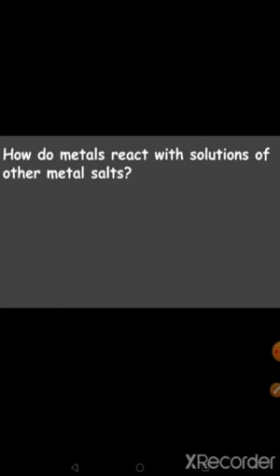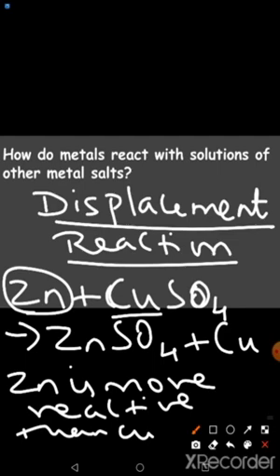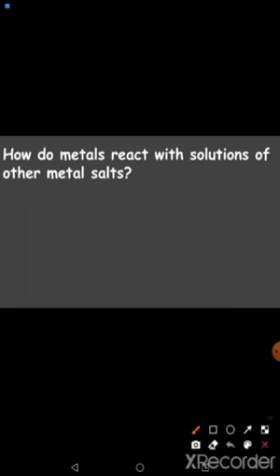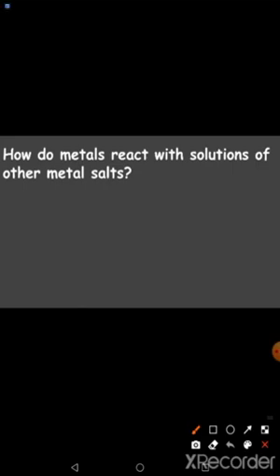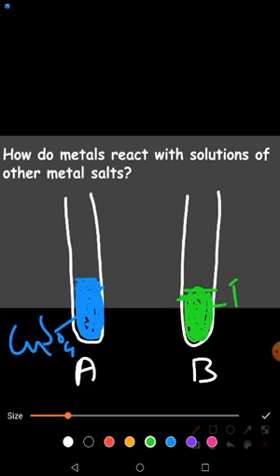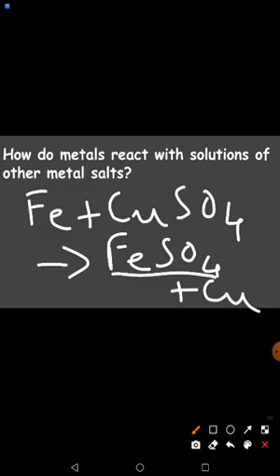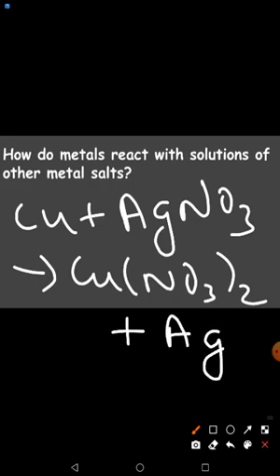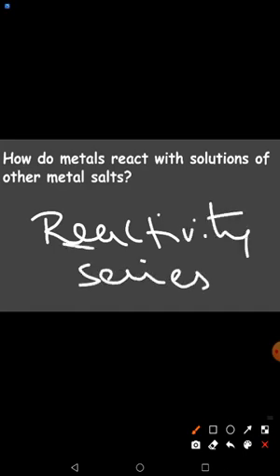class 10 chemistry ch 3 metals non metals 04 11 2020